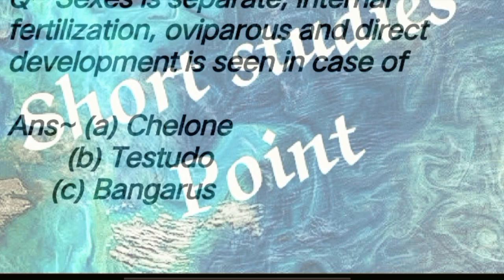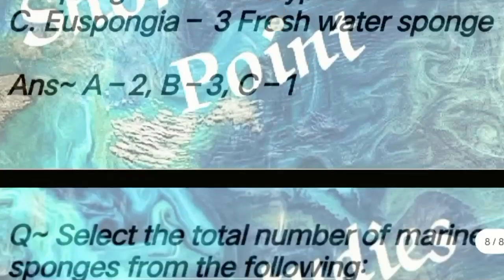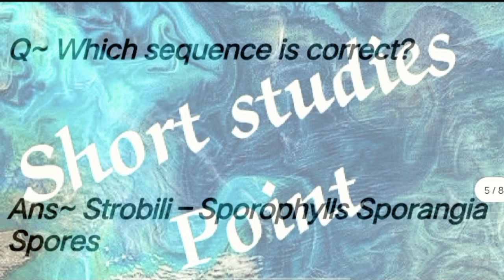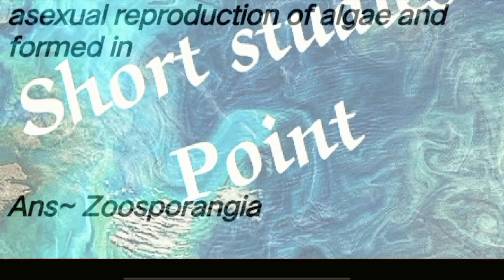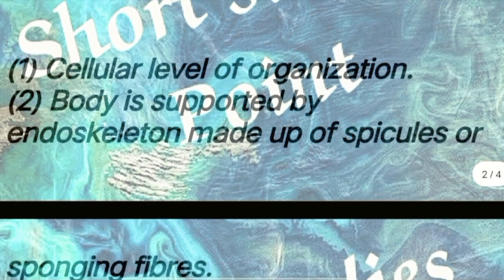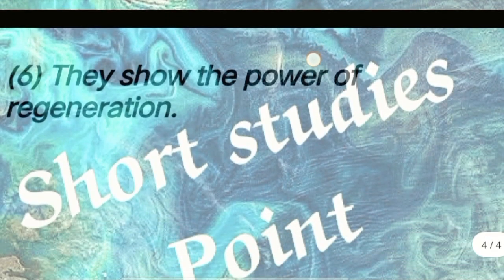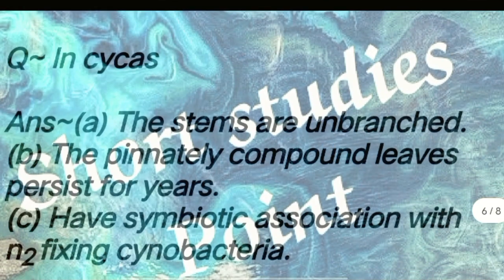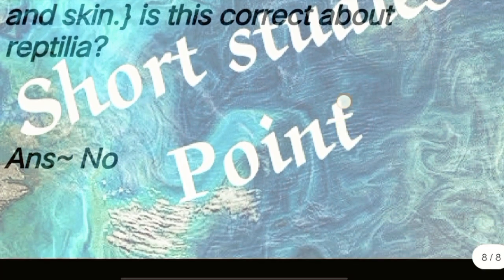35 Biology Top 50 MCQ in English | NCERT, Neet, JEE